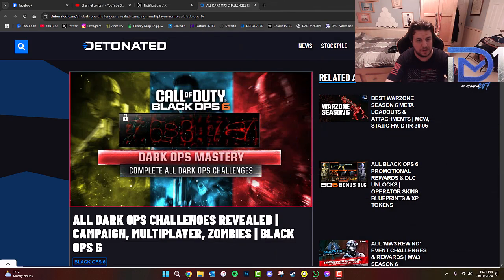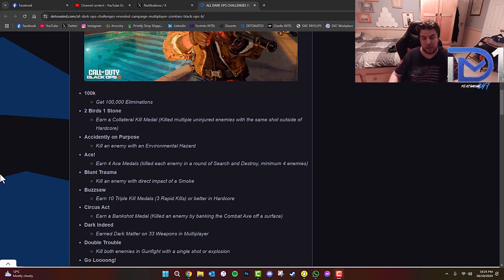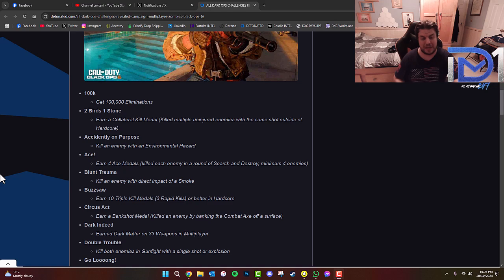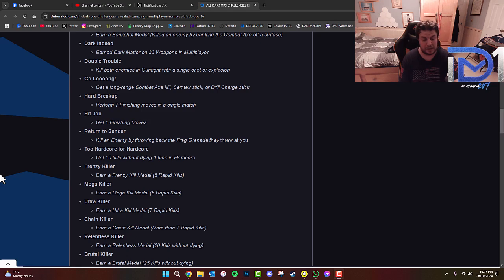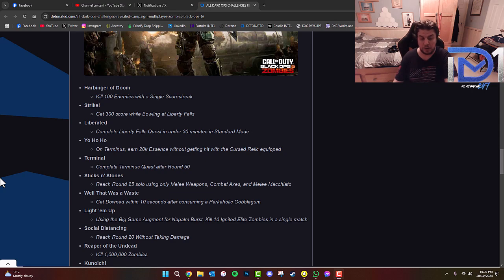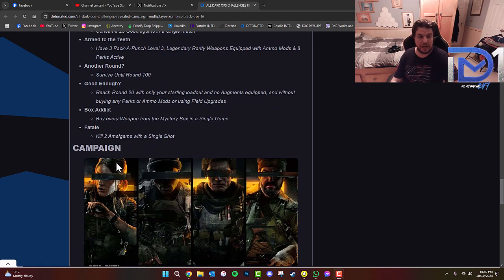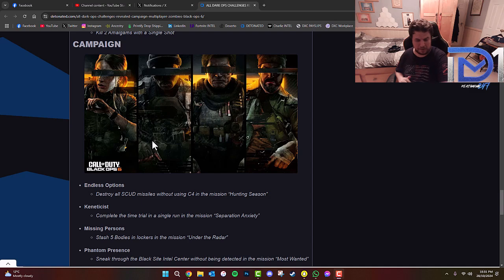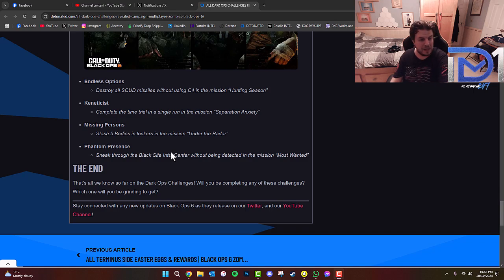Black Ops 6: DARK OPS CHALLENGES REVEALED!